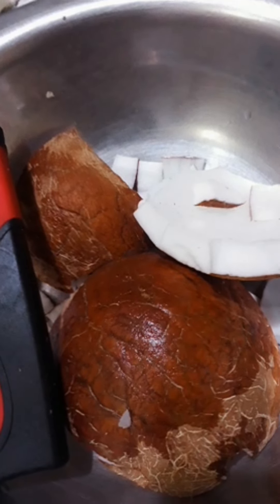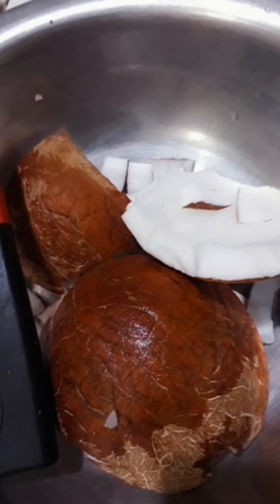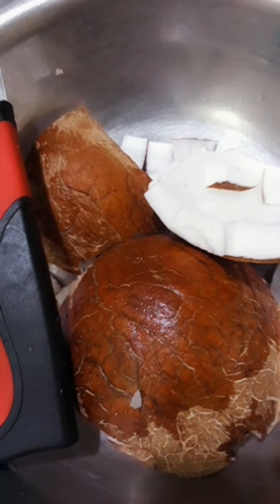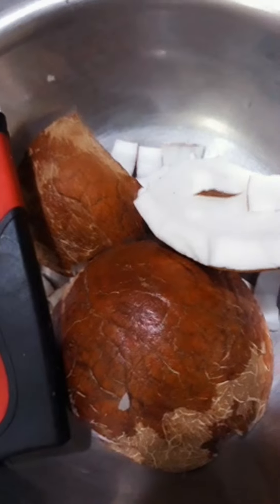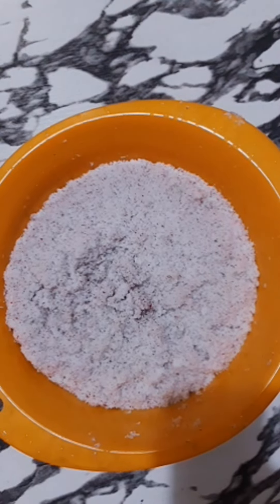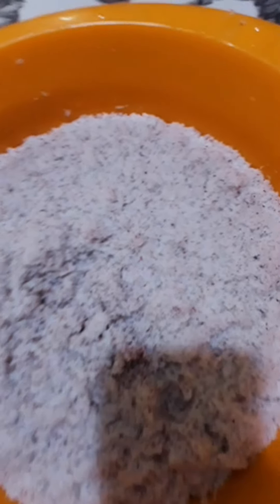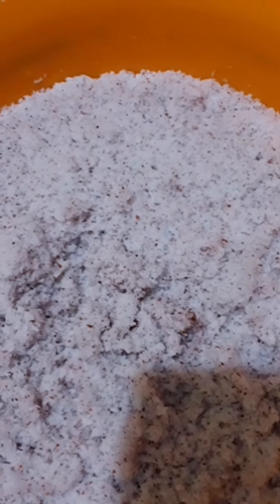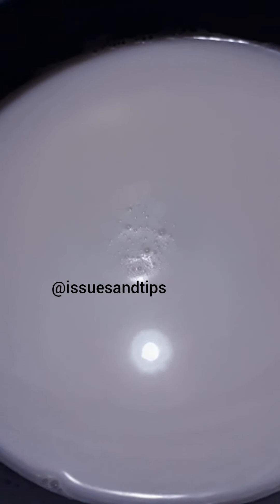Easiest way to make a coconut oil